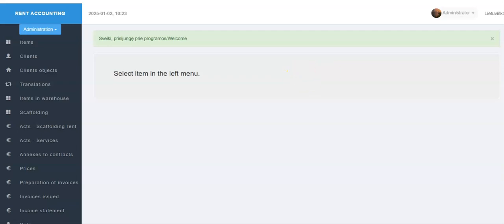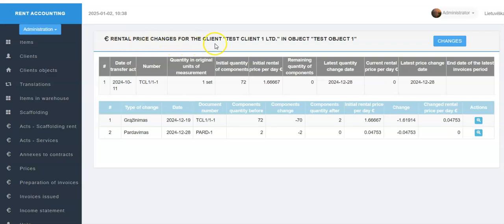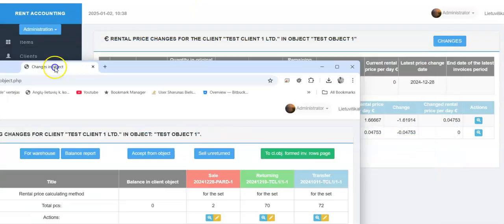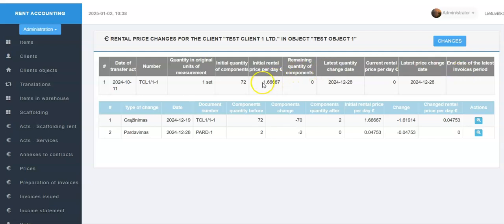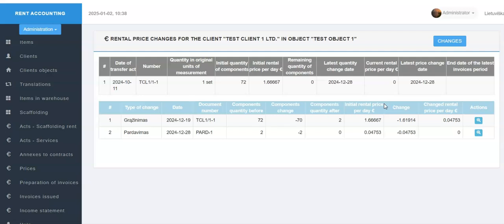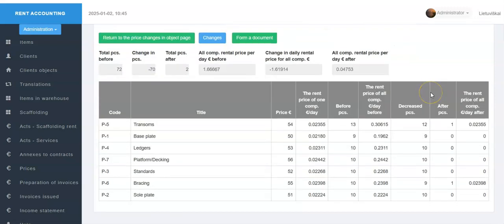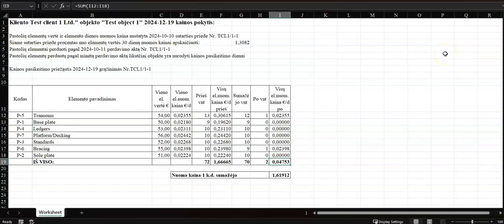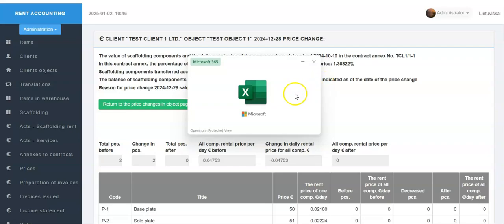Multilingual scaffolding rent software - 22. Rent price changes reports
Rent price changes reports